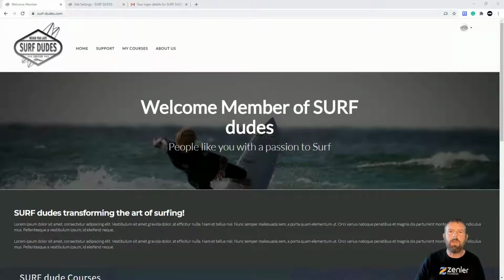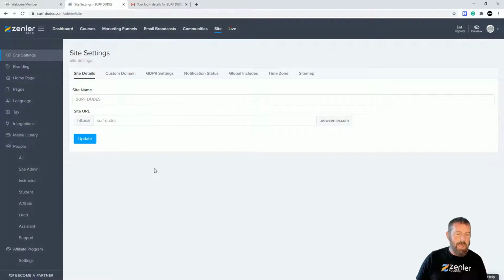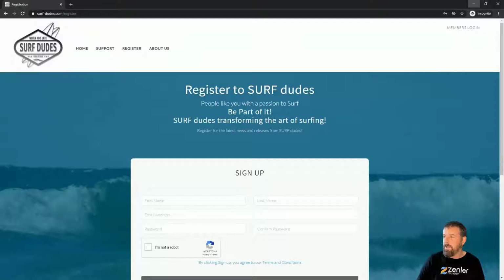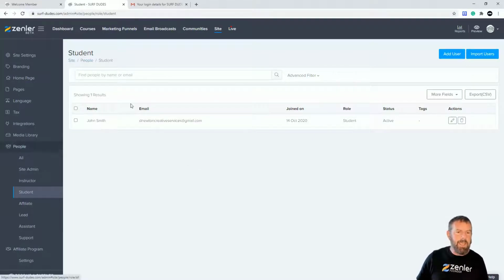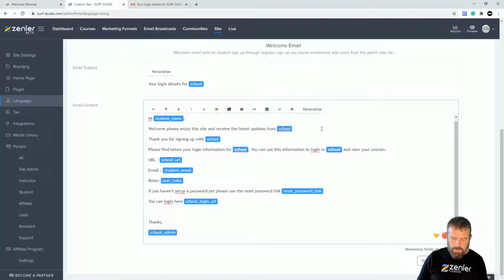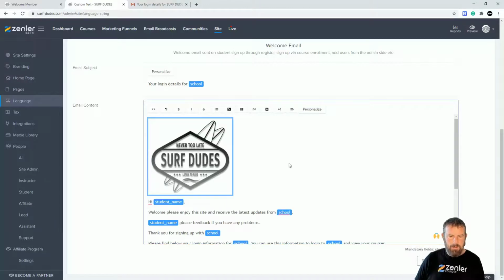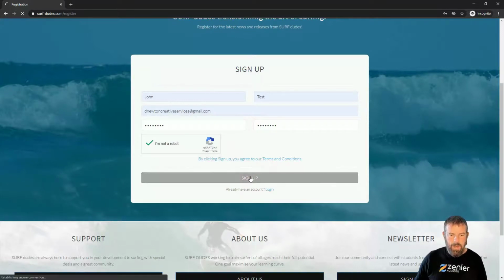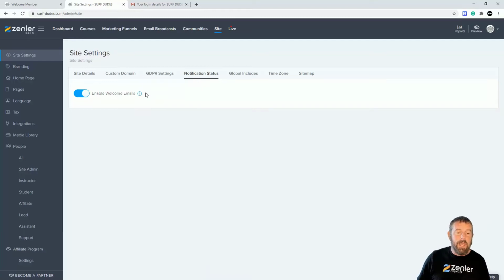askzenler - Customising System Emails in Zenler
Welcome to this workshop, today we will be looking at how to customise Systems emails from Zenler.

System emails are the default emails Zenler sends out when someone signs up, enrols in a course and many others.

In this workshop, we will look at the welcome email and how we can customise it by knowing this you will be able to apply it to the others and make them unique to your site.